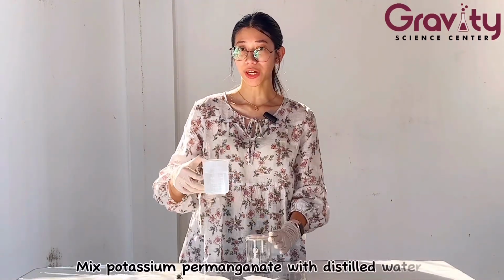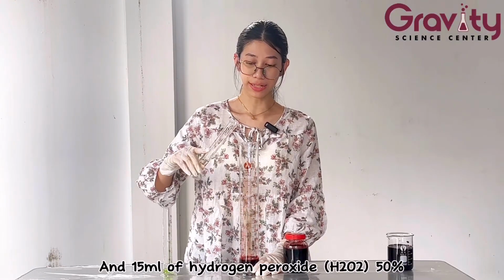ELEPHANT TOOTHPASTE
Hello everyone! For today’s vlog we are going to show you all how to make elephant toothpaste step by step.

For the ingredients you will need:
1.Hydrogen peroxide (50%)
2.Potassium permanganate
3.Dishwashing  liquid
4.Food coloring
5.Distilled water

Equipment you need:
1.Beaker
2.Measuring cylinder
3.Dropper
4.Gloves

Hope you guys have fun trying this at home.

This is done by Gravity Science Center ❤️